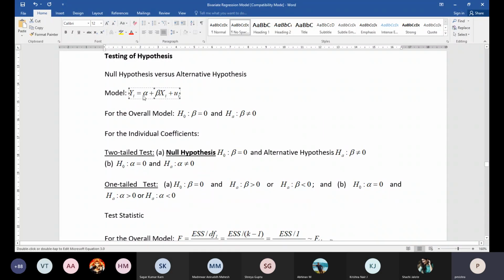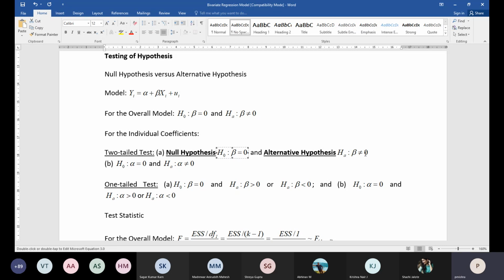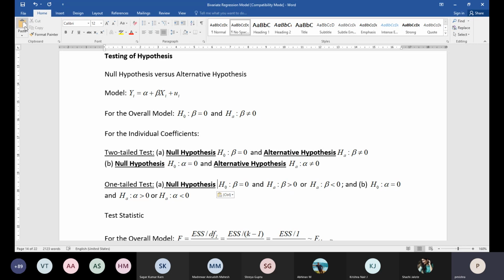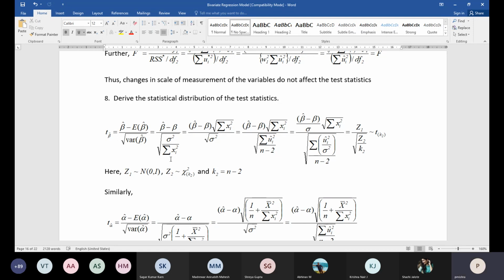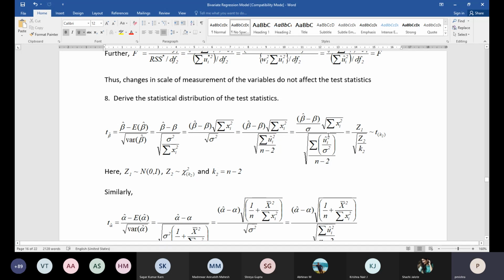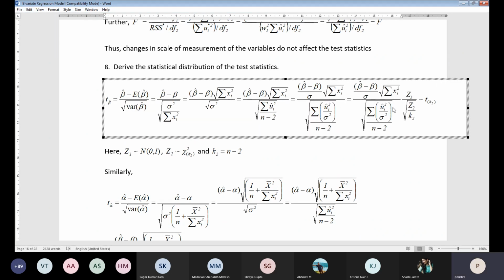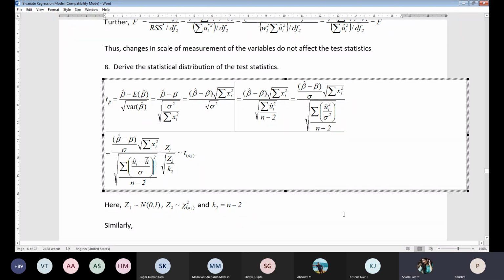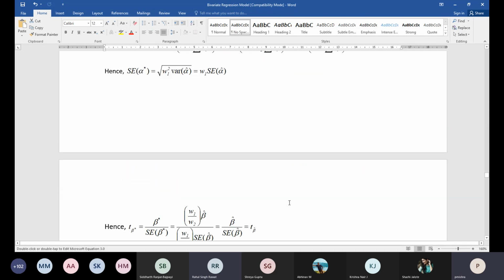Lab 4a - Feb 02